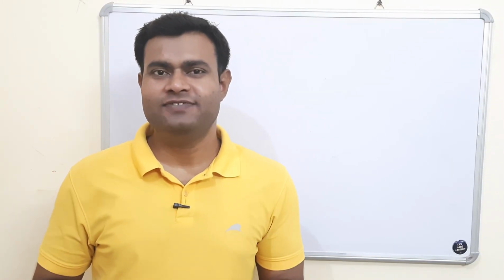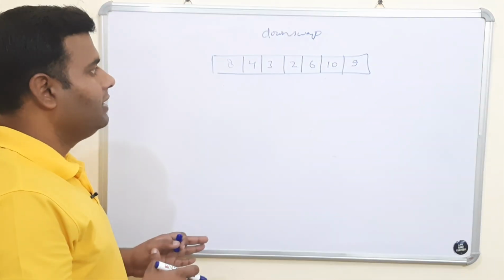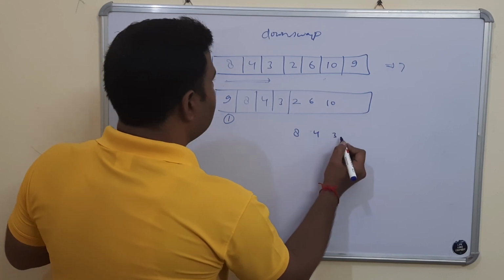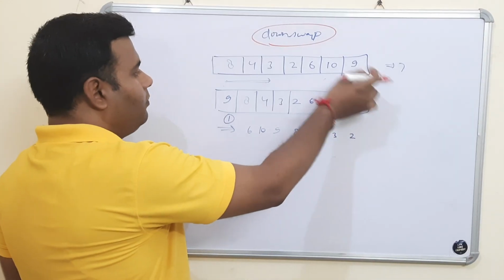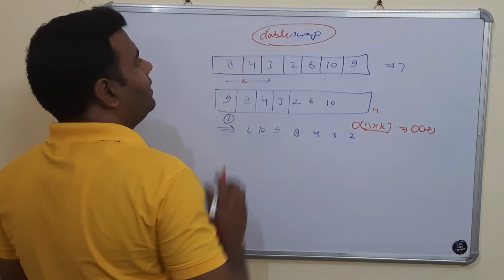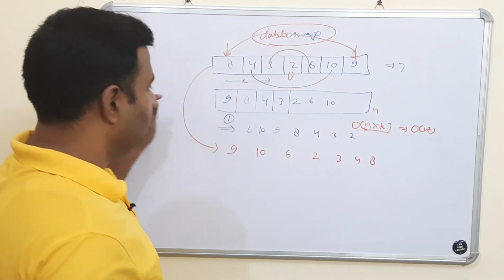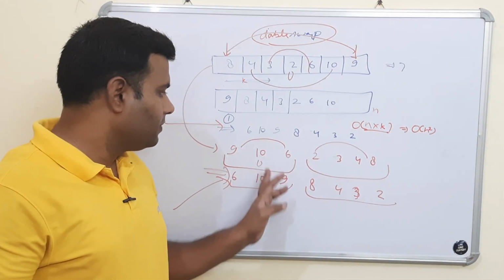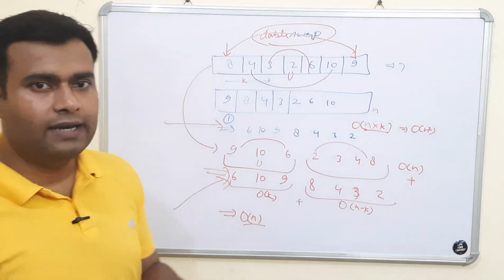Mastering Algorithms: Rotating a Subarray in an Array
Join us on a journey into the fascinating world of algorithms as we dive deep into the topic of rotating a subarray within an array. Whether you're a coding enthusiast or preparing for a technical interview, this tutorial will equip you with the knowledge and skills to tackle this intriguing problem.

In this video, you'll explore:

An in-depth explanation of the algorithm for rotating a subarray in an array.
Tips and tricks for optimizing your code and improving algorithmic problem-solving skills.
Real-world scenarios where this algorithm can be applied, from game development to data manipulation.
Key insights into algorithm design and data structure manipulation.
By the end of this tutorial, you'll have a solid understanding of how to rotate subarrays within arrays, a skill that can prove invaluable in various coding challenges.